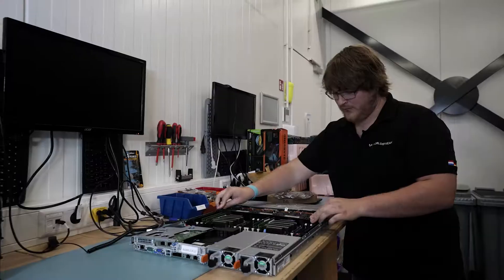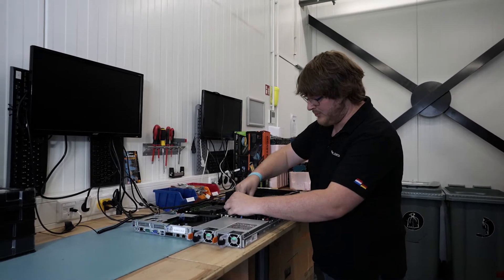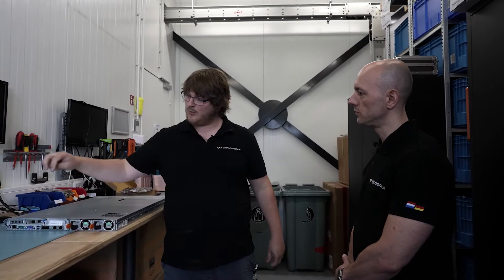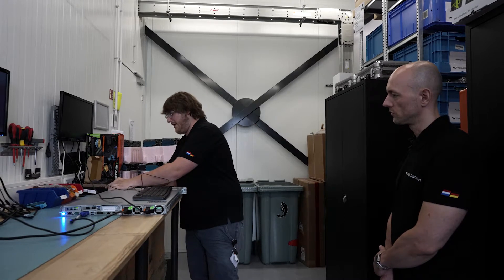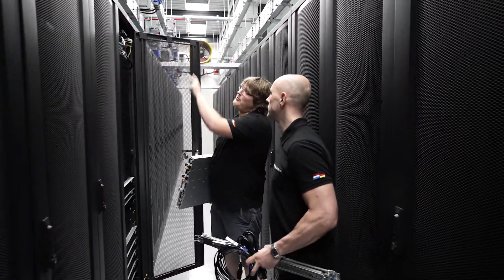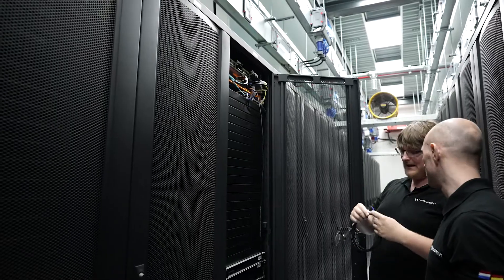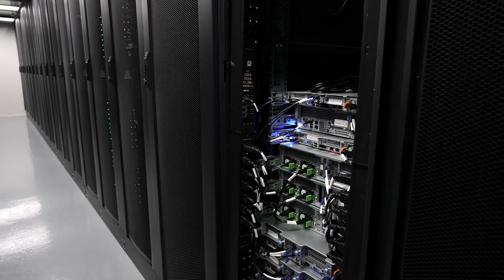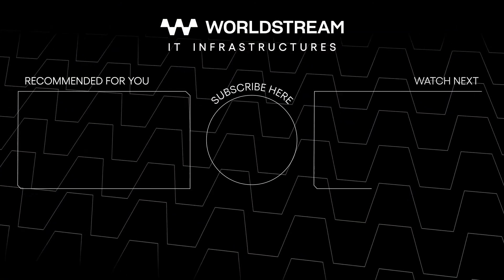How to BUILD, RACK and STACK a dedicated SERVER? DAILY ENGINEERING operations at Worldstream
Build a dedicated server. As our host Remi gets into racking and provisioning. In this video he finds Hugo and asks him about dedicated servers. How do you rack, build, and stack servers? Always wondered what goes on during the provisioning of a dedicated server? Get an exclusive look at the daily operations of a data center engineer.

Tell us your thoughts and let us know if you want us to focus on something specific. Nothing is too crazy, try to think outside the box and please do challenge us.

Welcome to Worldstream! We are a Dutch IaaS provider focused on dedicated servers, IT solutions and customer satisfaction. We bring engineers and hardware to the forefront by giving you a look behind the scenes during our daily operations. Have questions? Please let us know! Like our content?
UNLOCK YOUR FULL POTENTIAL